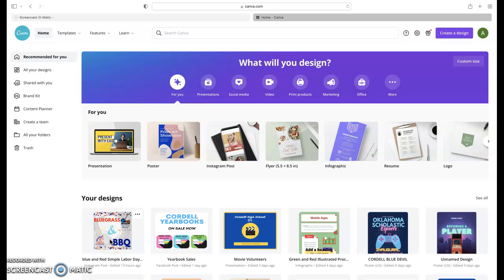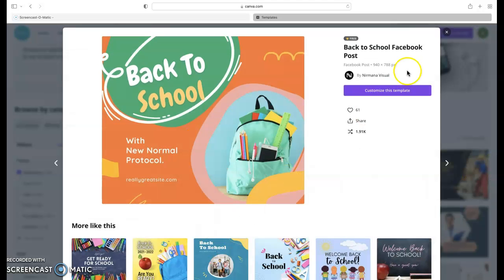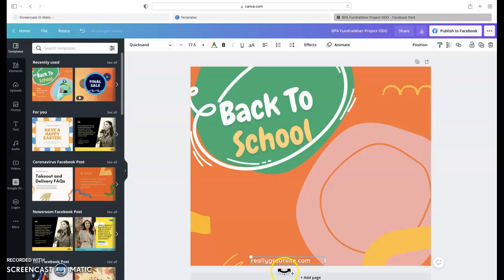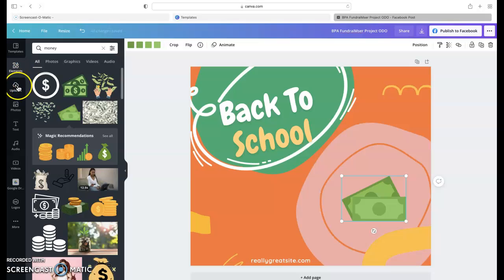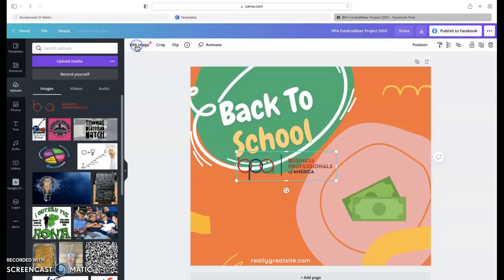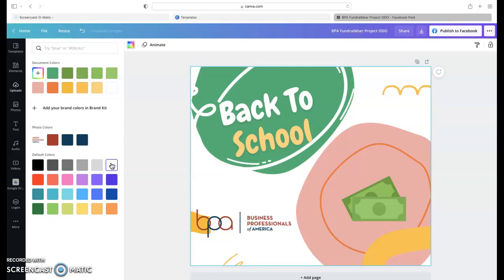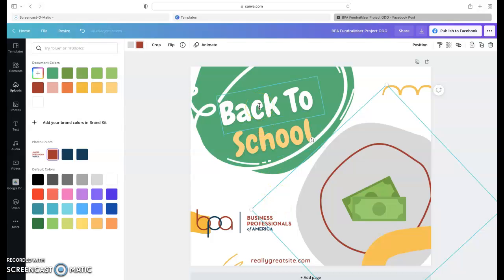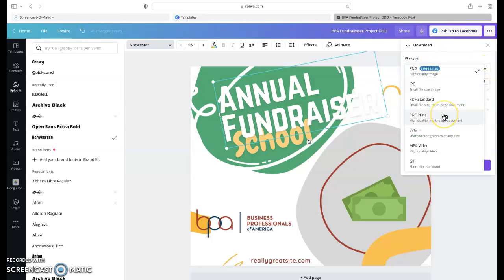5313 Odom App Review & Video Assignment